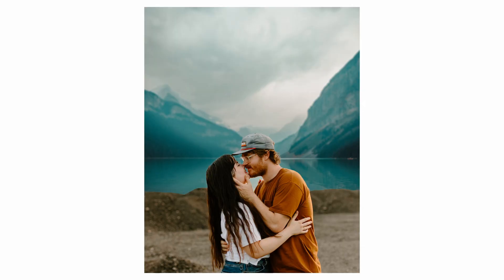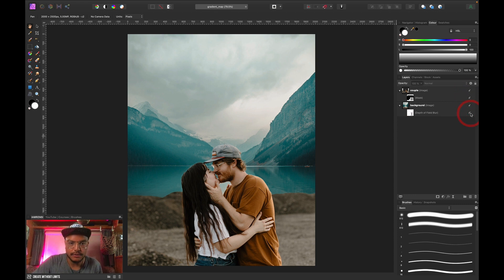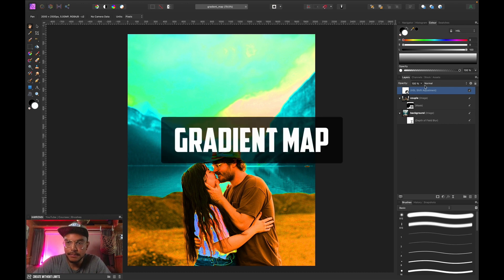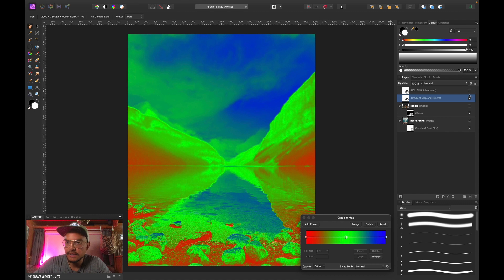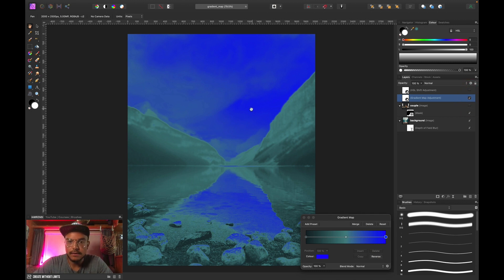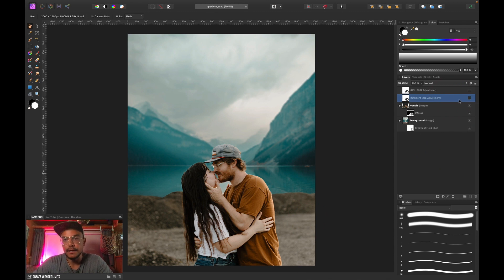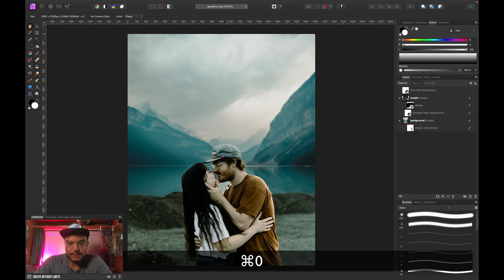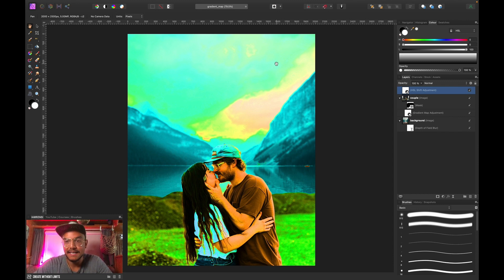The Easiest Way to MATCH COLOR in Affinity Photo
Today you will learn the easiest way to match colors of multiple photos in Affinity Photo. This is especially useful when compositing to blend everything together and make things look realistic.